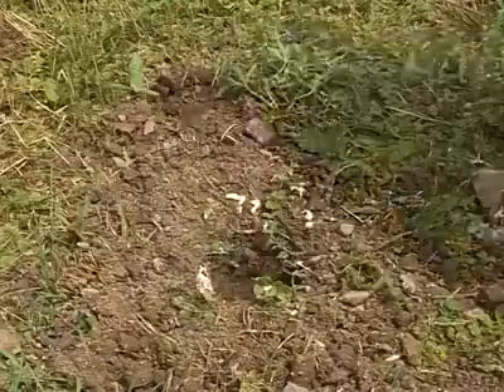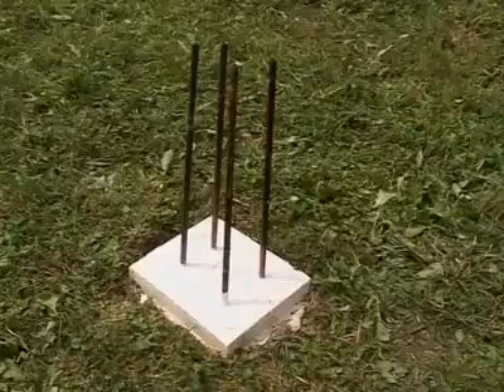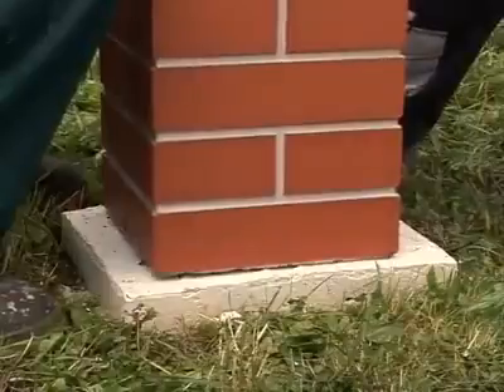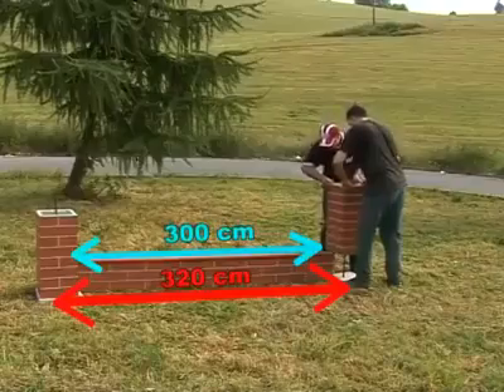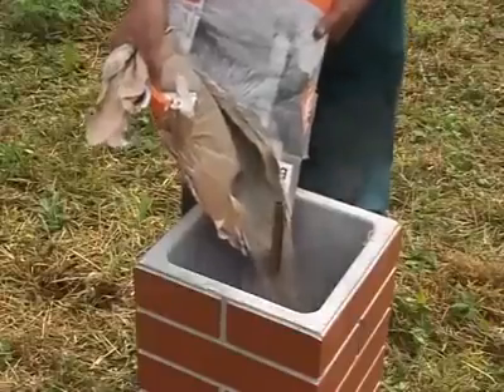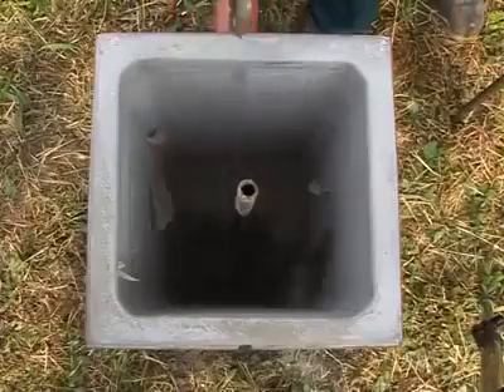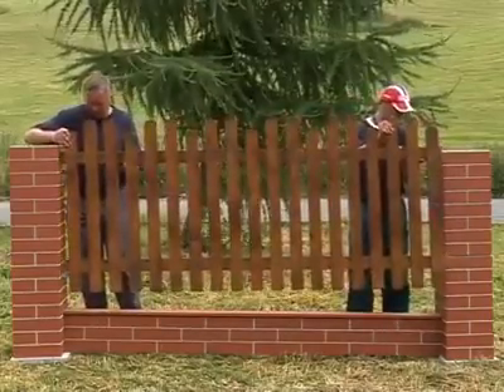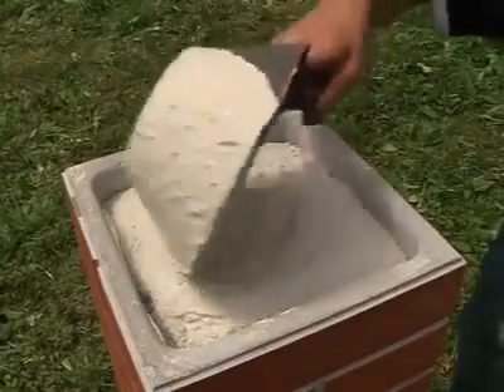12850600 2091651214307195 1734876158 n